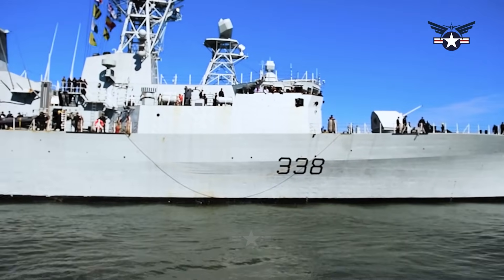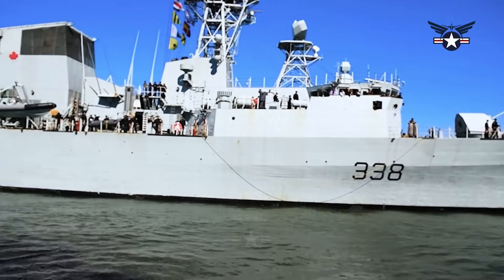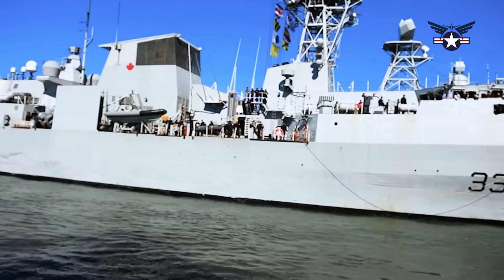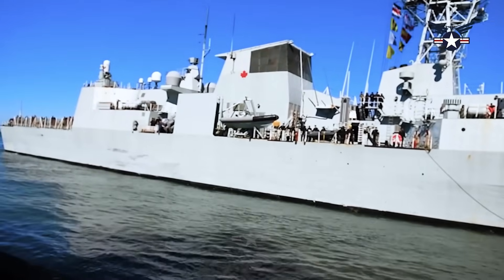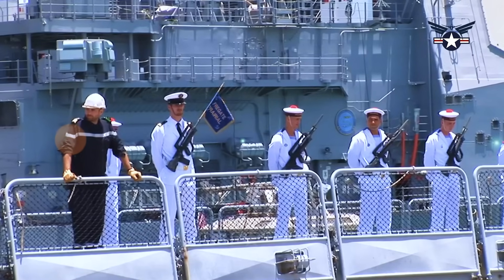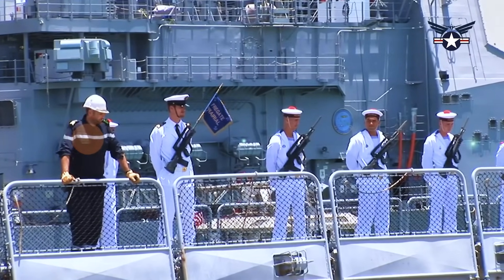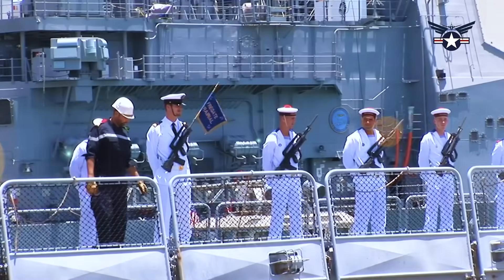US Navy LASER Weapon System Can Destroy Enemy Missiles in Seconds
HELIOS is part of the US Navy Laser Family of Systems, a collection of platforms that the service envisions as “the foundation of an incremental strategy for increased laser weapon capability,” according to Navy budget documents.